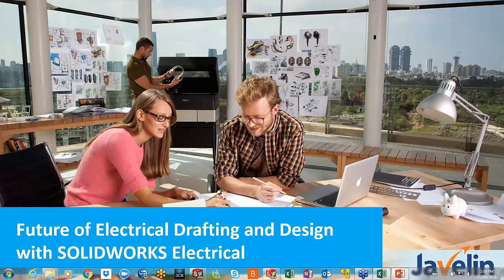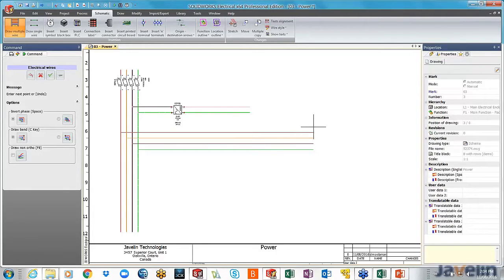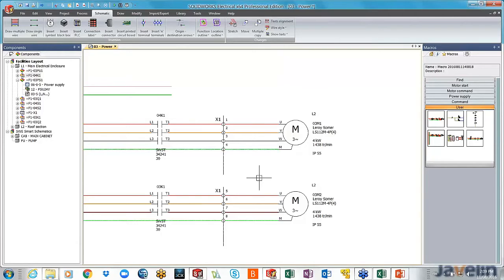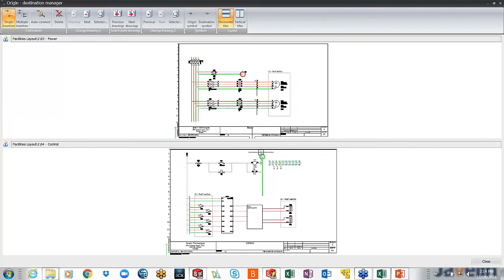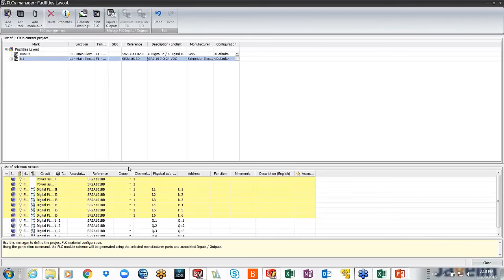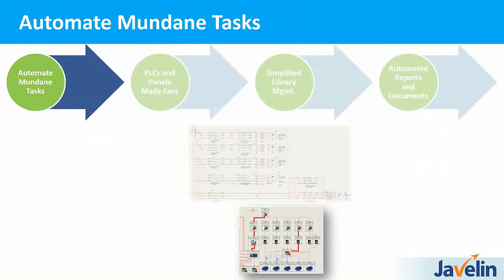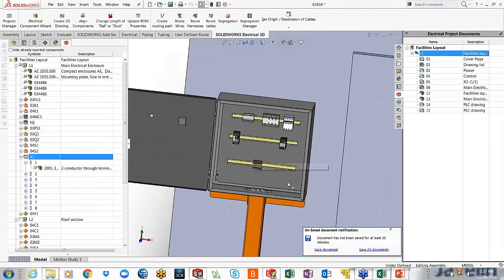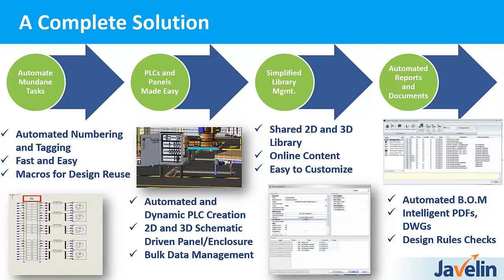The Future of Electrical Drafting & Design is SOLIDWORKS Electrical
In this on-demand webinar, Delvin, Javelin's Electrical Application Expert, demonstrates electrical drafting and design processes using SOLIDWORKS Electrical software.